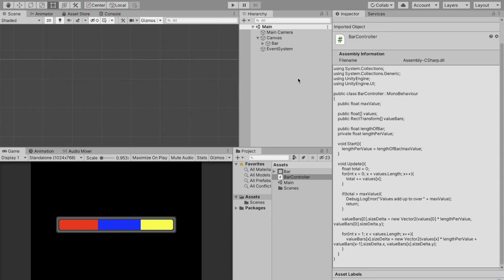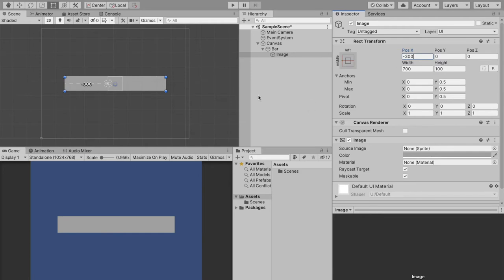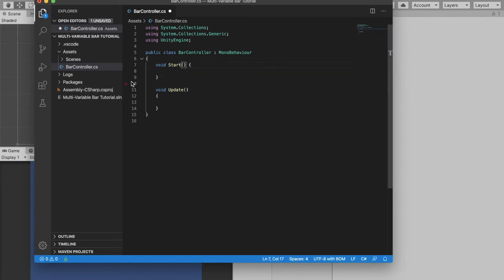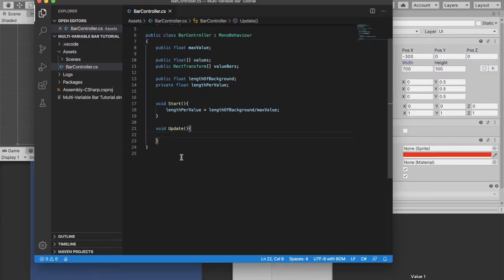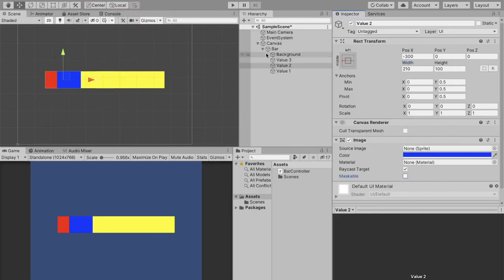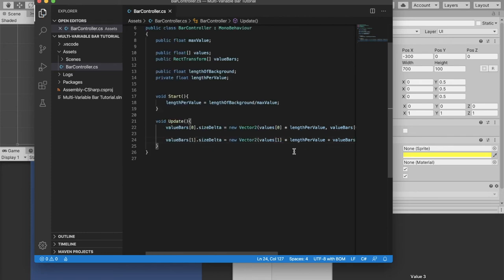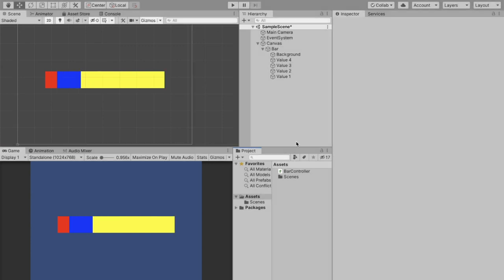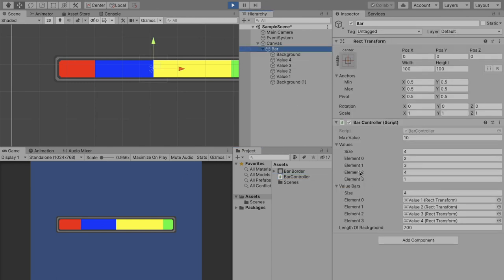Unity Multi-Variable Bar Tutorial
In this tutorial, you can create a bar to show an array of values. In the video I create it using 3 values, but the number you can use is up to you.